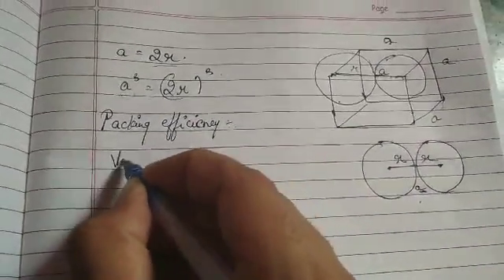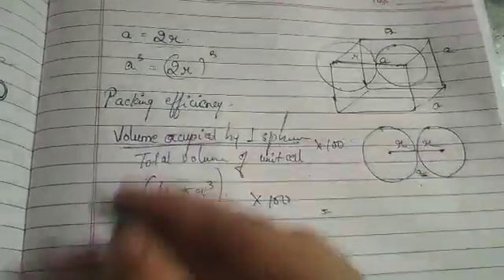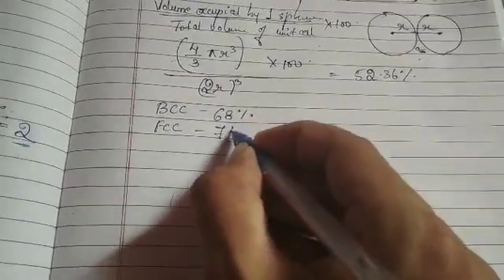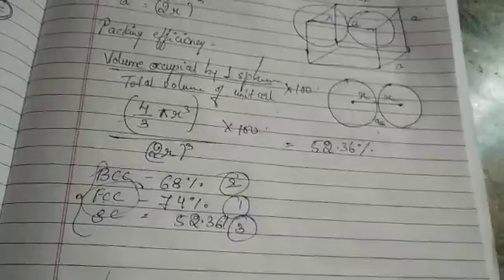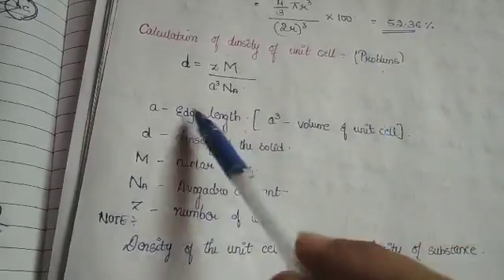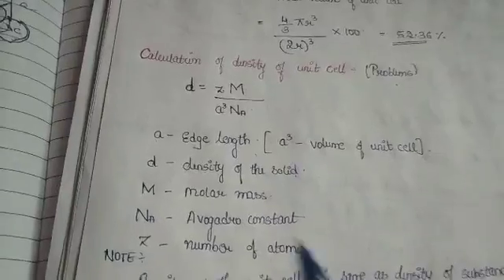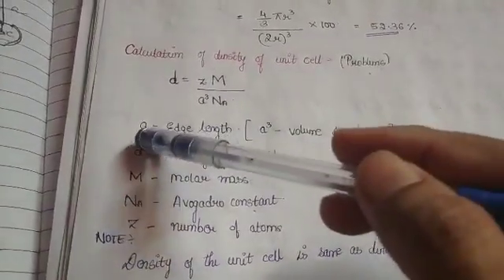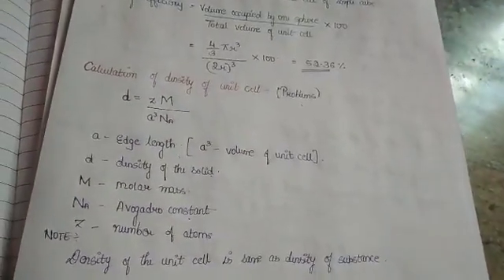Sagar solids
Packing efficiency in SC and density formula